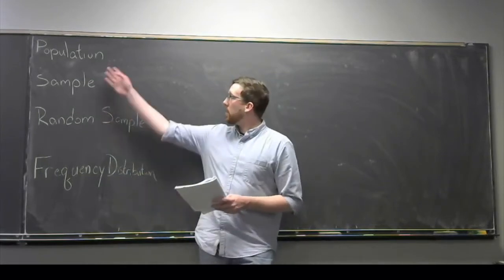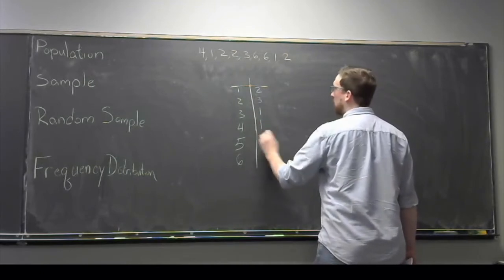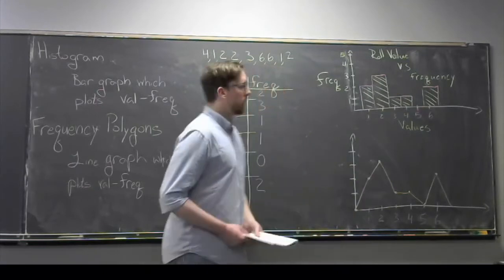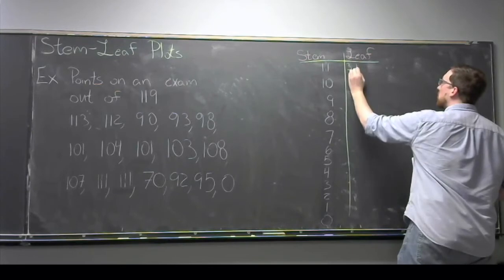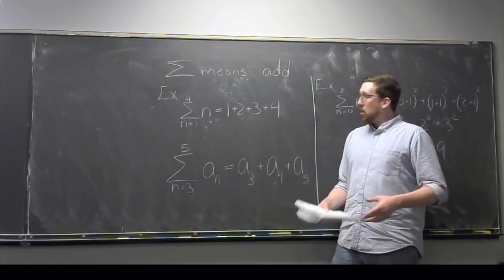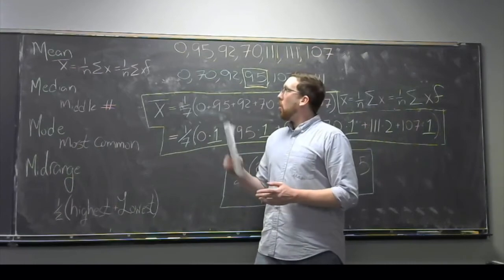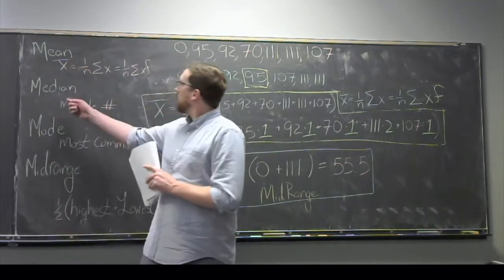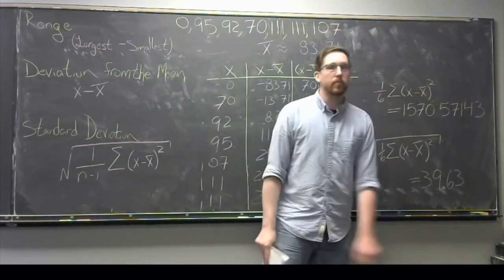Lecture 12 Math 131